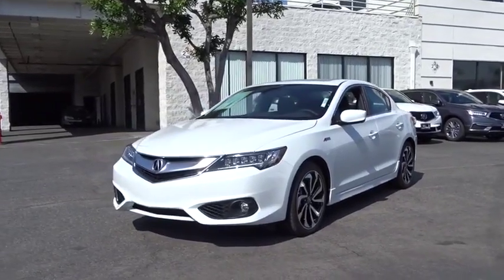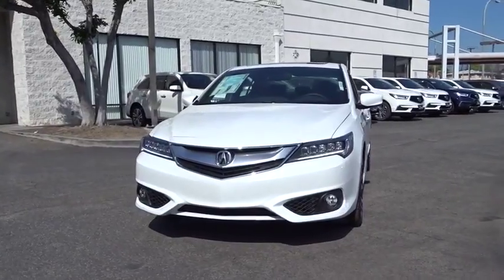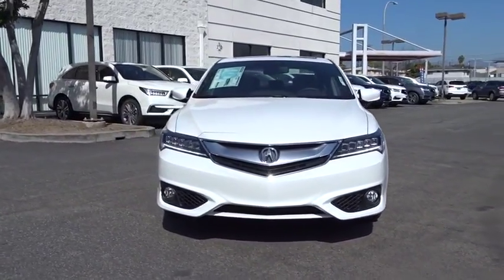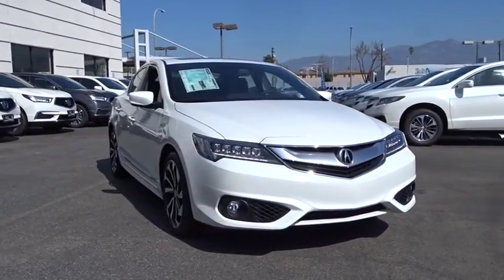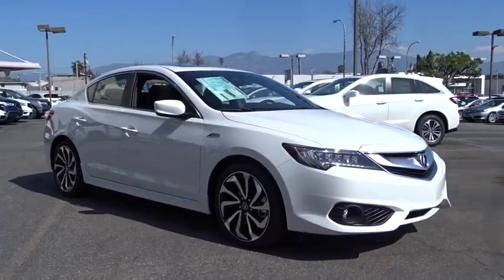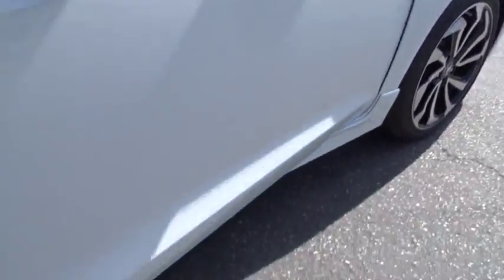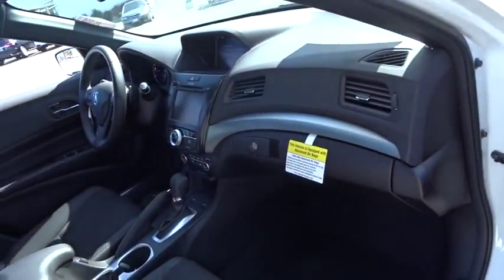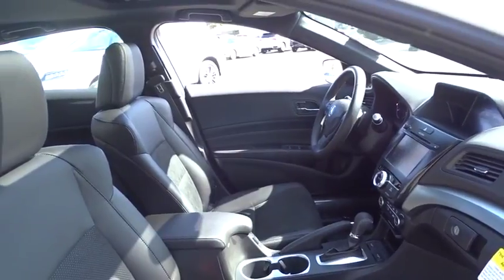2018 Acura ILX Los Angeles, Glendale, Pasadena, Cerritos, Alhambra, CA 25056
White New 2018 Acura ILX available in Los Angeles, California at Sierra Acura. Servicing the Glendale, Pasadena, Cerritos, Alhambra, CA area.
2018 Acura ILX w/Premium/A-SPEC Pkg - Stock#: 25056 - VIN#: 19UDE2F89JA004105

Sierra Acura
1700 W Main St

White 2018 Acura ILX Premium and A-SPEC Packages FWD 8-Speed Dual-Clutch 2.4L I4 DOHC i-VTEC 16VRecent Arrival! 35/25 Highway/City MPG**